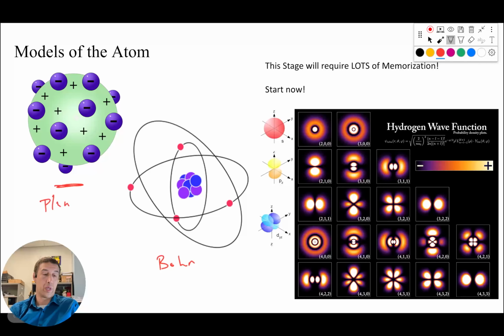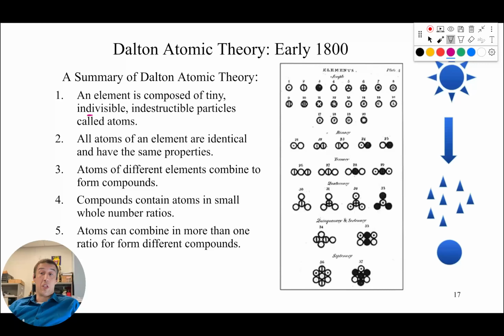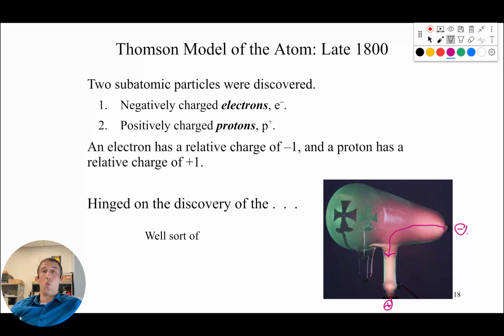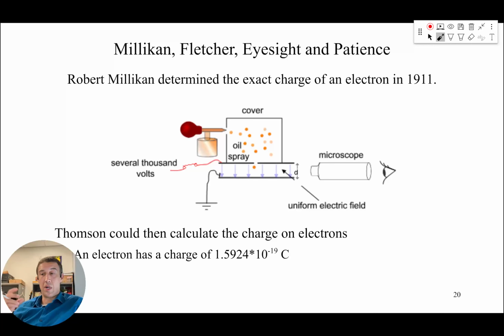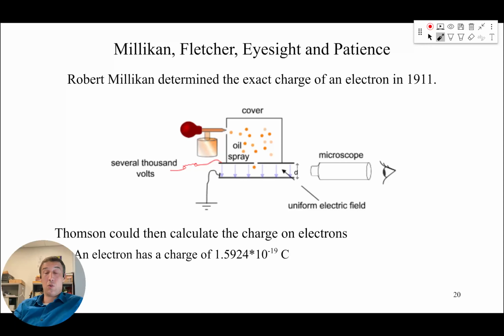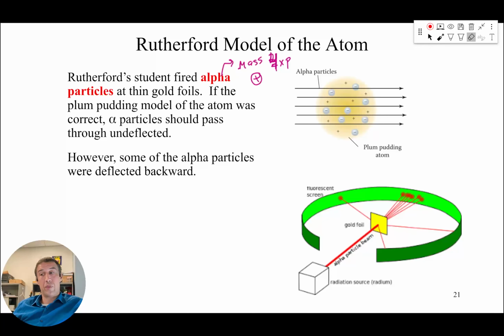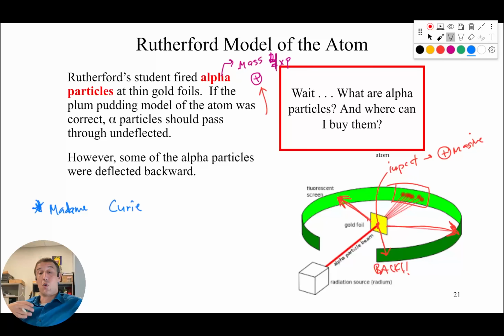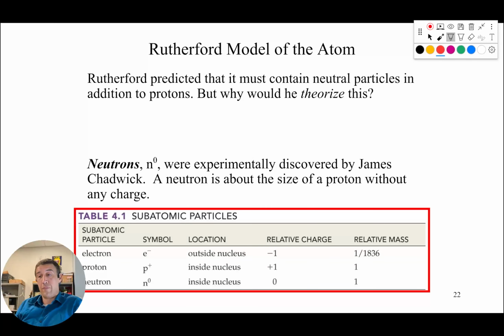Stage 1. Lecture 3. Models of the Atom